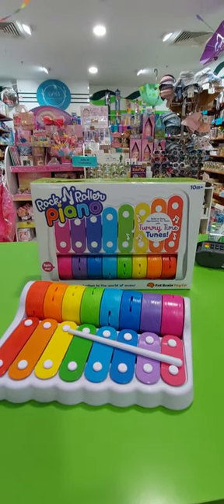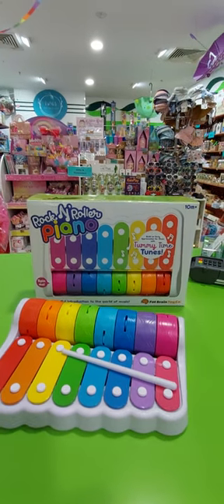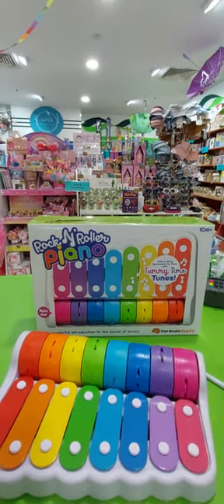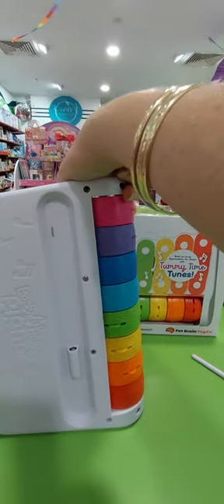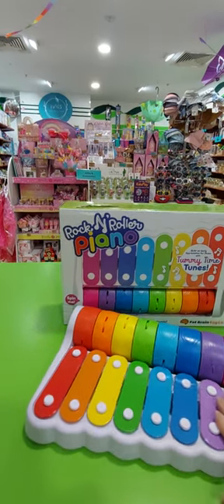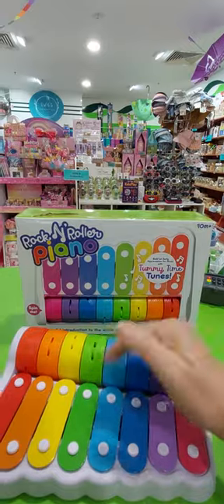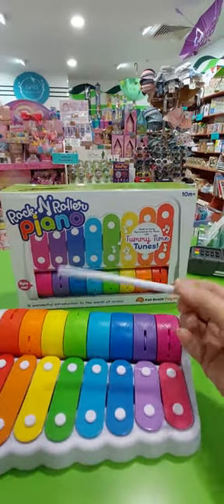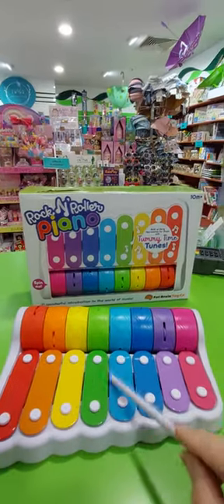Fatbrain Rock 'n Roller Piano for littlies from 10 months of age.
🎵🎶🎼Roll into a ruckus of melody-making fun!

The included mallet lets little ones bang out tunes both wild and wonderful. Meanwhile, flip to the other side and spin the wheels. Each note rings beautifully!

Or – Here’s an idea the parents will LOVE – pick up the keyboard side and roll all the wheels at once. It’s a delightful clatter no kid can resist!

Early musical learning becomes a wild adventure with the Rock ‘N Roller Piano.